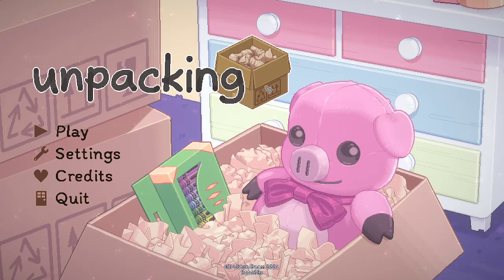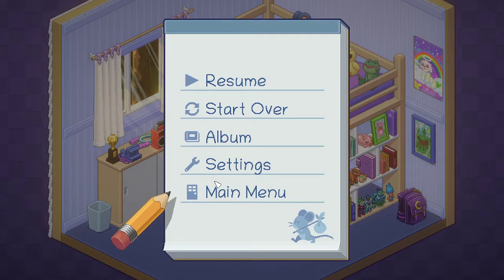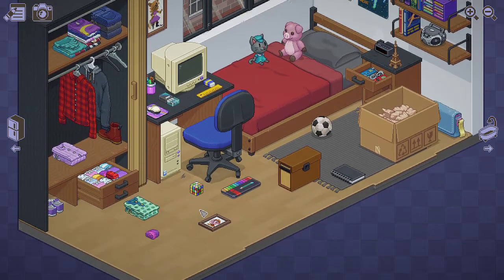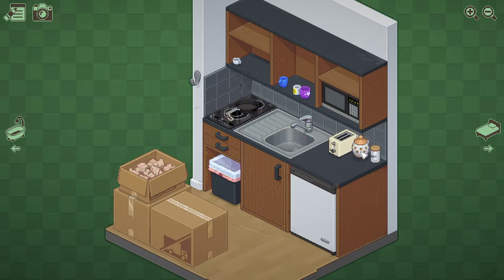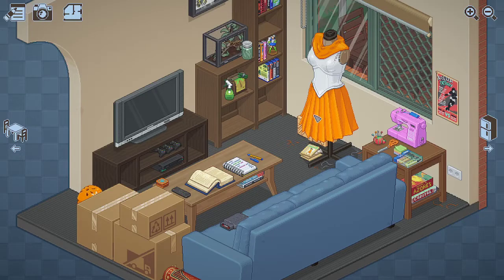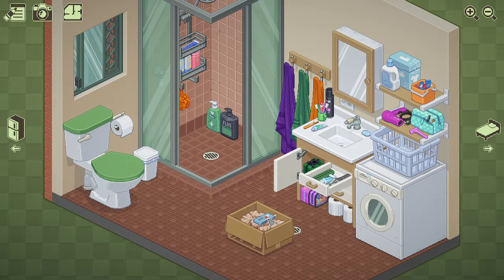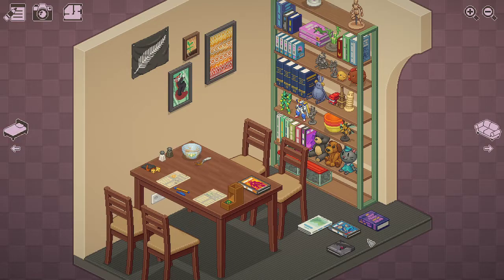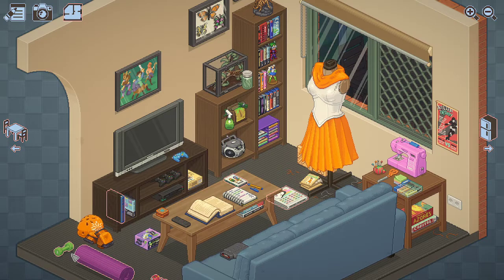Unpacking Playthrough Pt 1